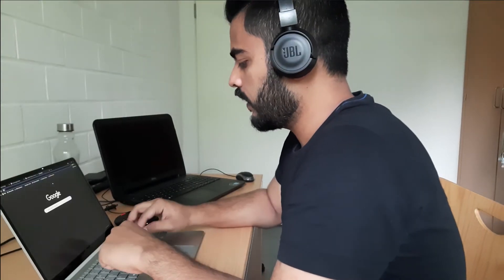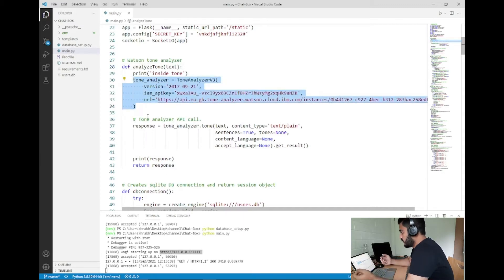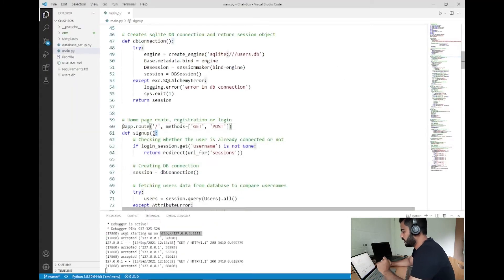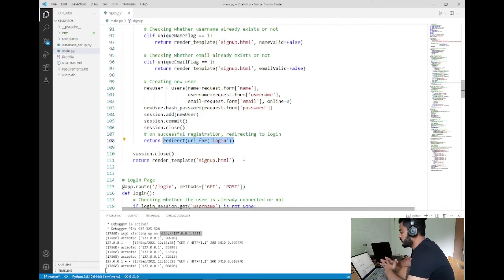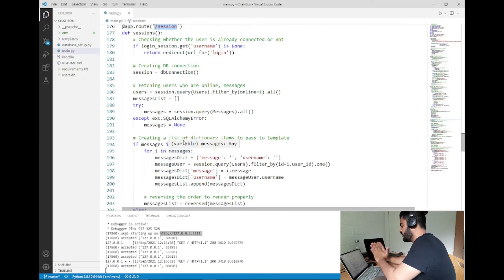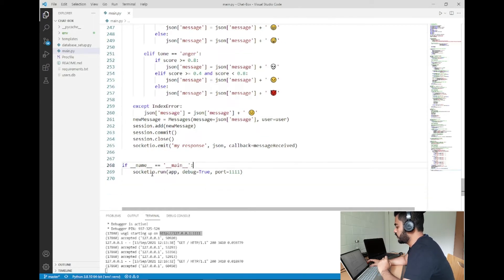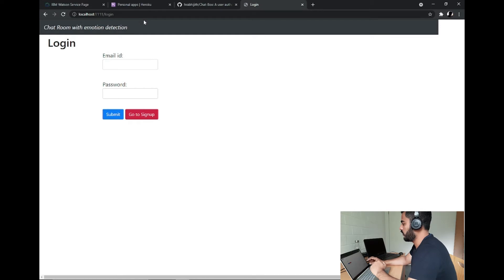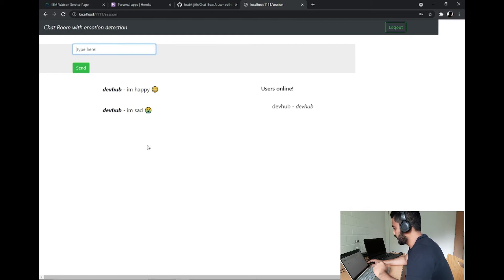Build Your Own YouTube Live Chat Application | Python | Part-2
Watch how to build the 'LIVE CHAT'  website application that you see on most of the websites including YouTube Live stream where users can chat publically with each other.
BONUS: The website also talks with the IBM Tone Analyzer to automatically predict the emotion score in each of the texts sent by users.

The website also includes a database connection for user registration and login.